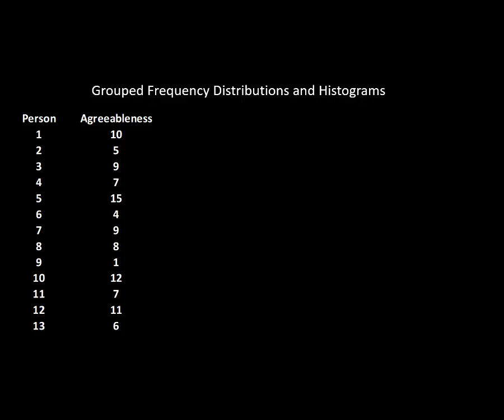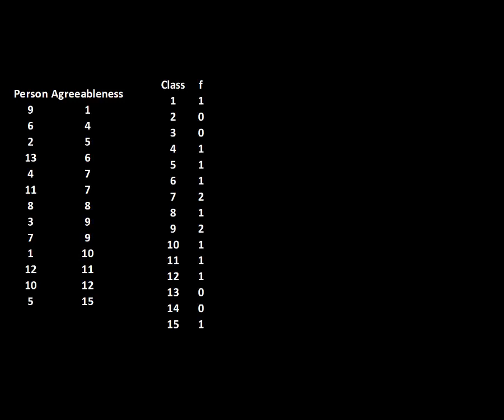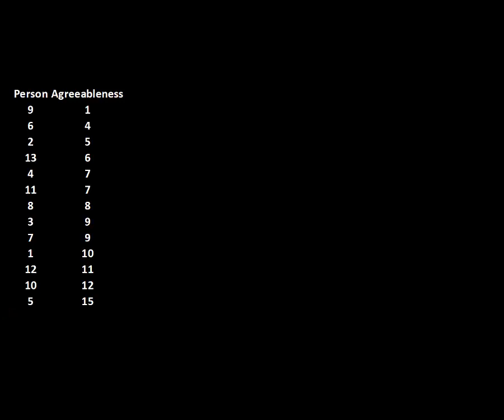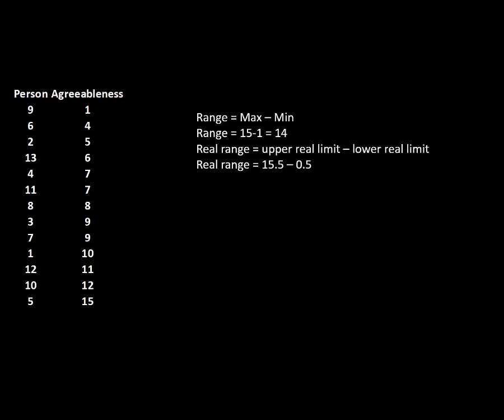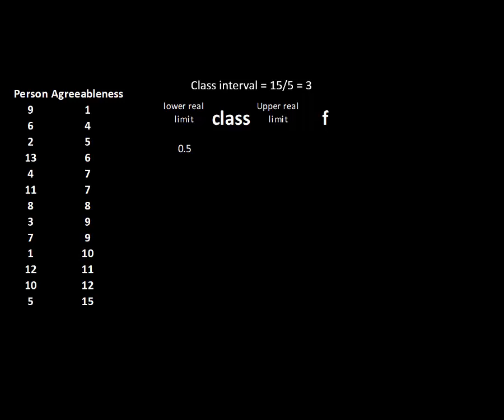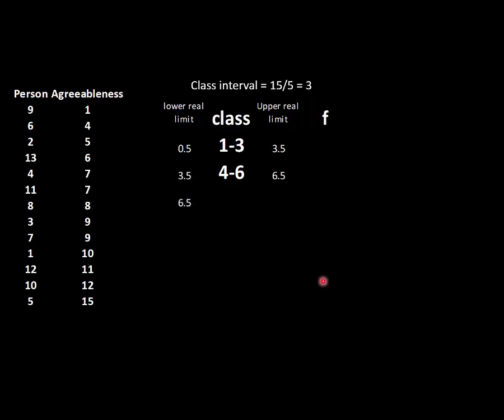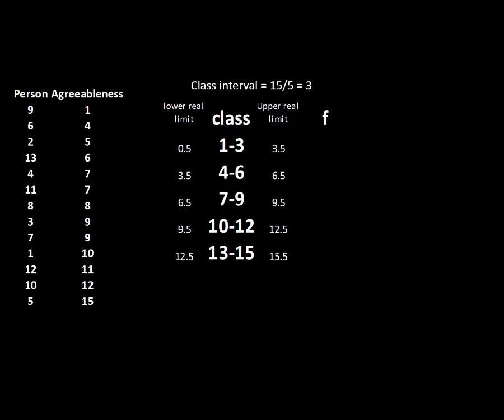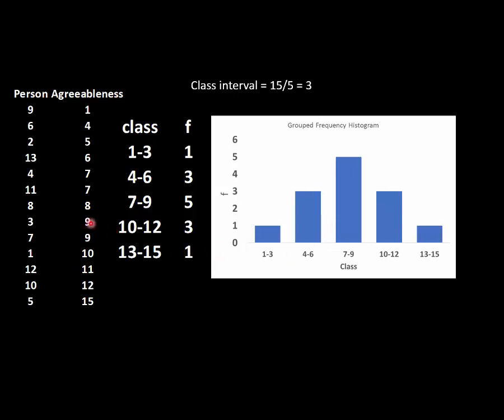Grouped frequency distributions and histograms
A bit more complex, one step more advanced, but very helpful with most data.